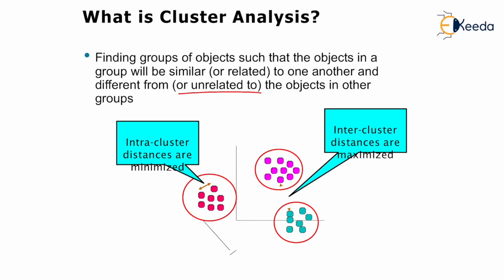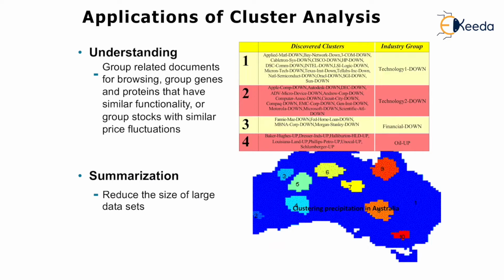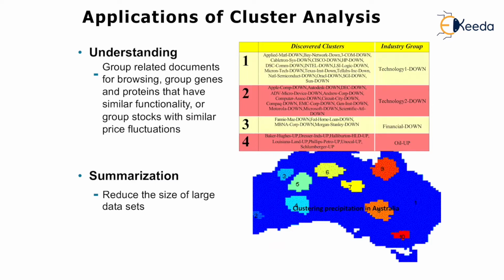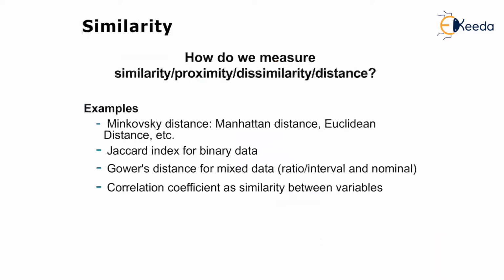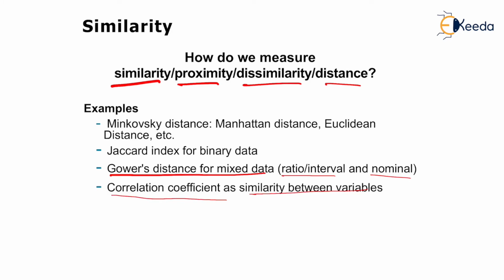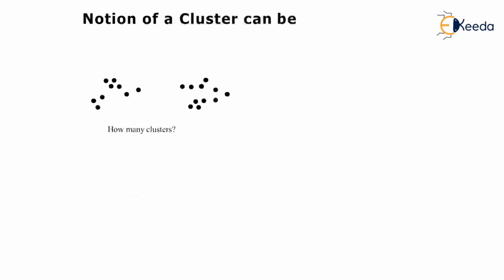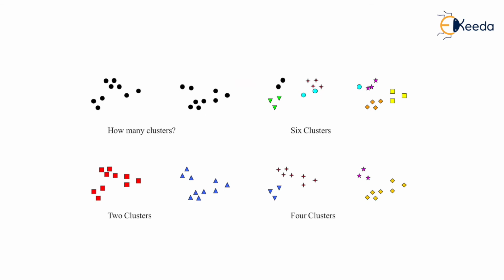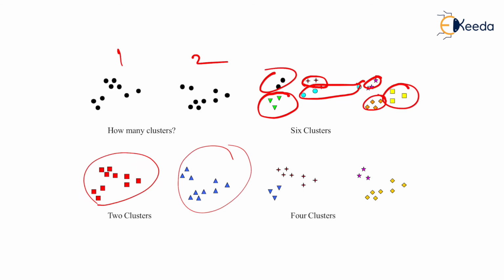Cluster Analysis: Basic Concepts - Clustering - Data Mining and Business Intelligence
Subject - Data Mining and Business Intelligence

Video Name - Cluster Analysis: Basic Concepts

Chapter - Clustering

Faculty - Prof. Apoorva Wani

Happy Learning!